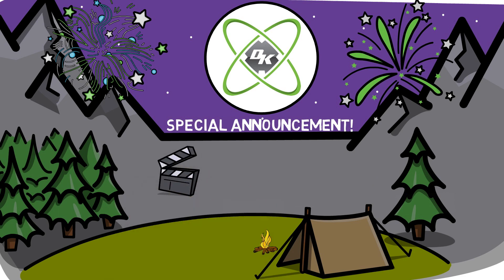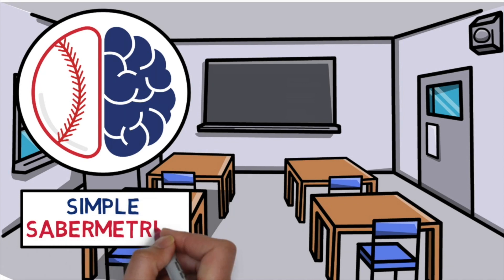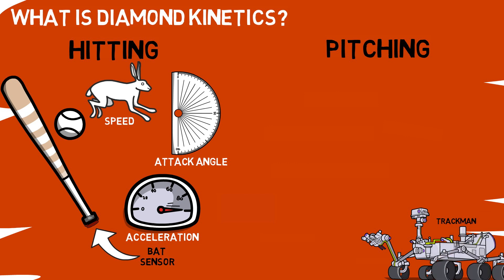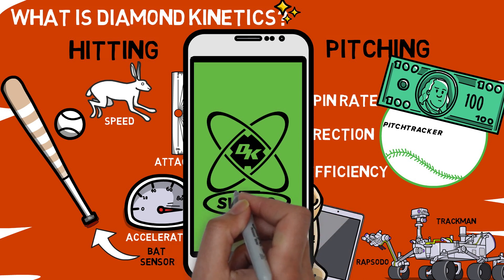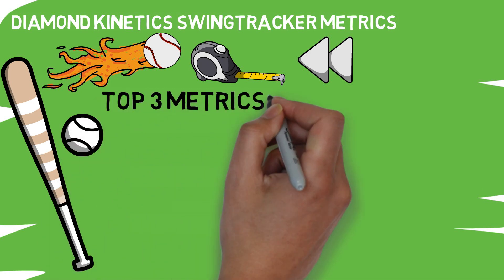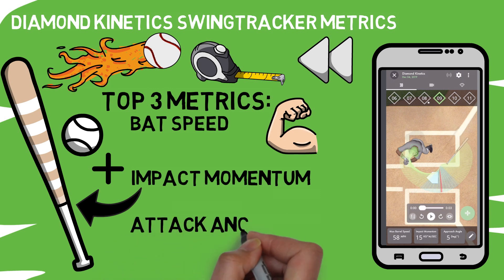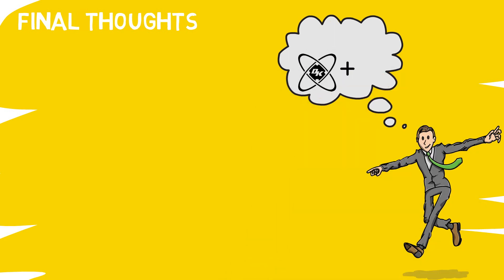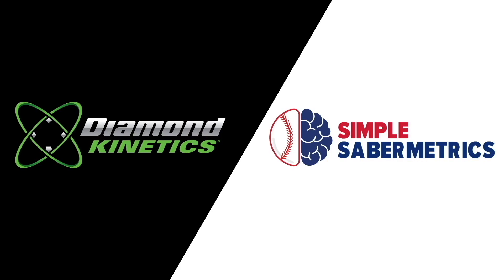INTRO TO DIAMOND KINETICS + NEW SERIES ANNOUNCEMENT!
Diamond Kinetics is a company that produces state of the art, affordable hitting and pitching technology for athlete’s of any age group. I’ve partnered with them to put together a series of quick hitting videos that tell you everything you need to know about each metric, what it means and how it can be applied. In today’s video we dive into what DK is, a brief intro to their tech and even showcase a quick teaser for the series to come!